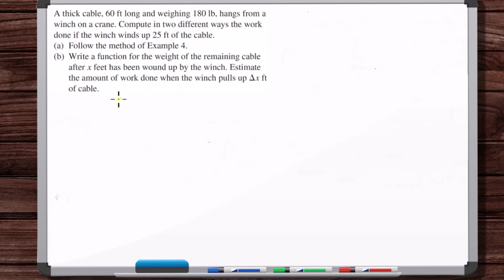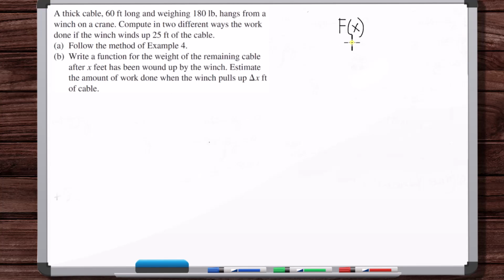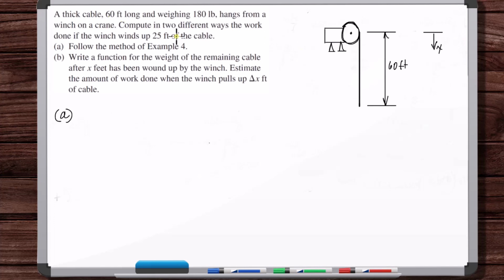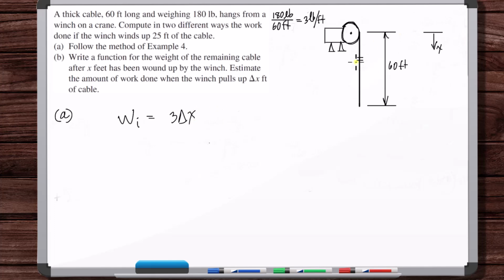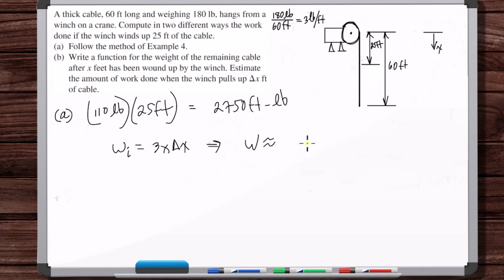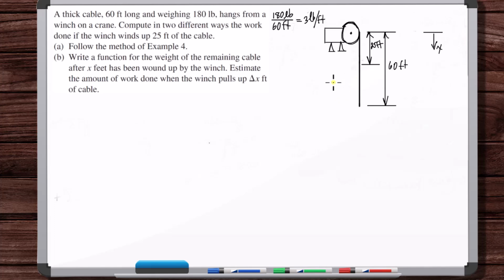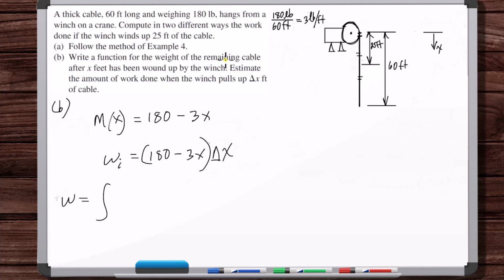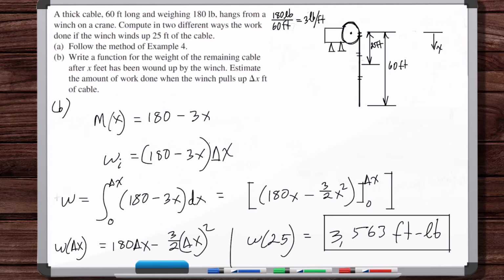Work Done to Lift Cable with Winch | Integration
In this video, we determine the work done by a winch to lift a thick cable using two separate methods of integration.